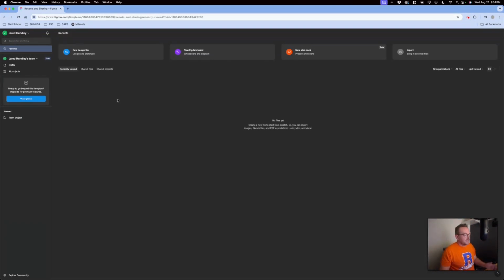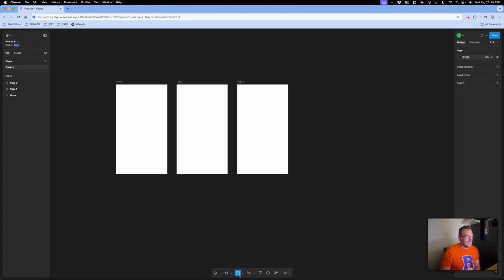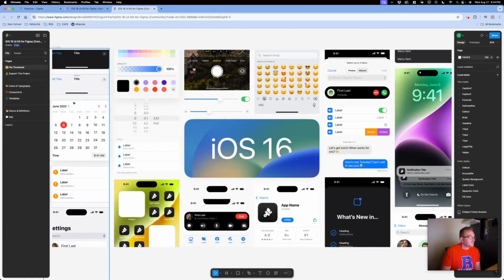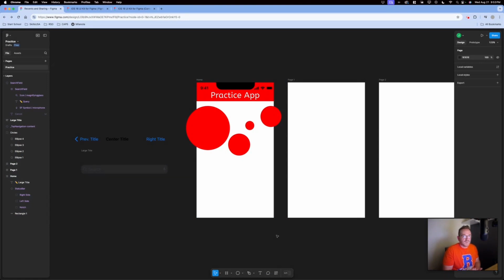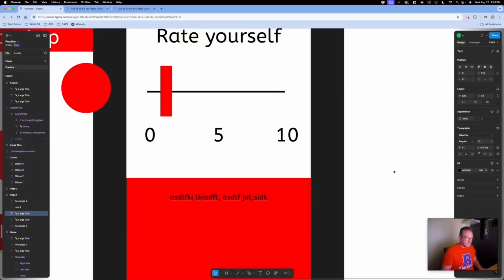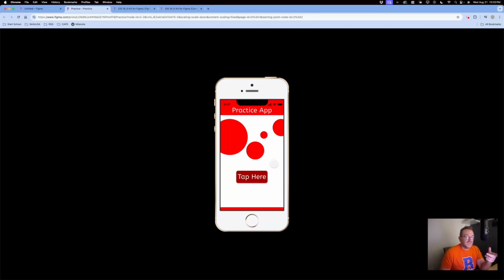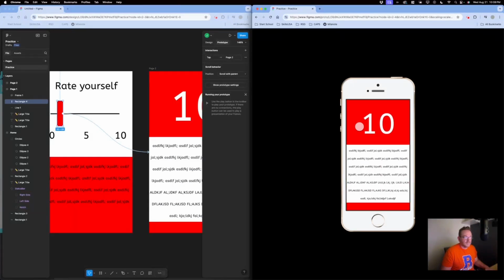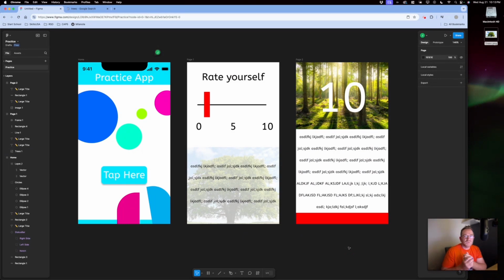UX:UI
0:00 Intro
1:06 Create an Account
2:00 Tour
4:55 Making Frames
6:30 Create
11:20 Plugins
25:07 Test
32:15 Test on Device
33:07 Sharing
34:06 Bonus Stuff